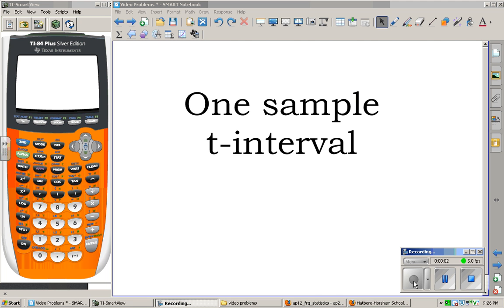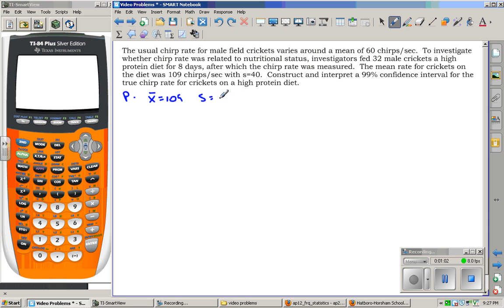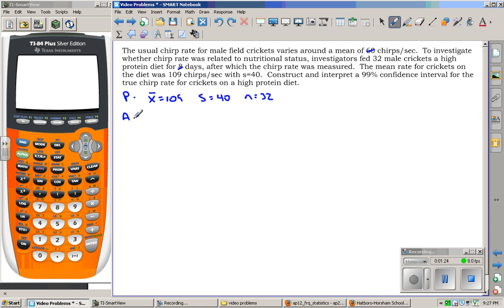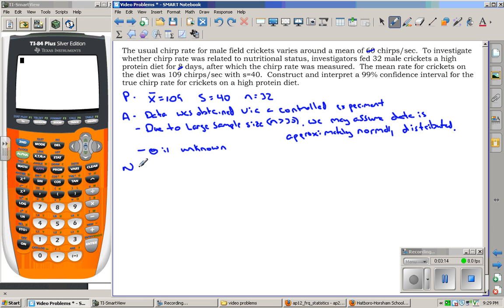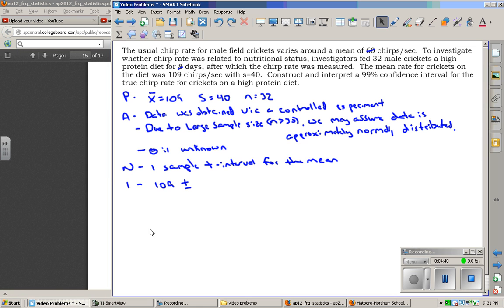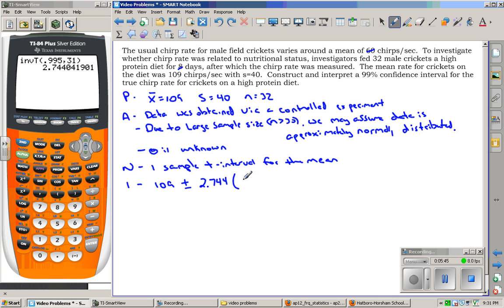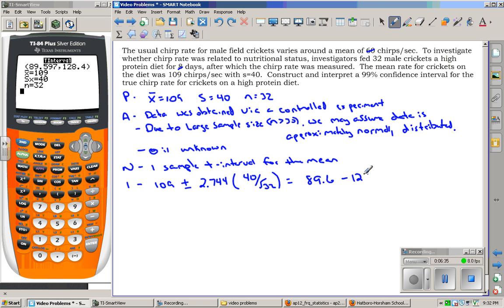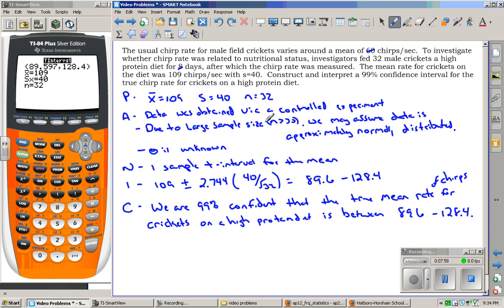AP Statistics - one sample t-interval